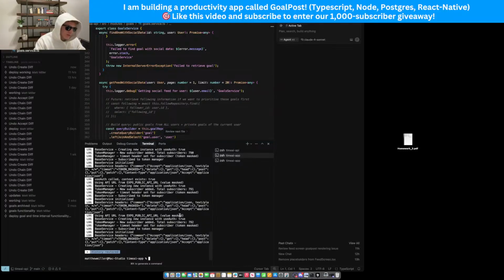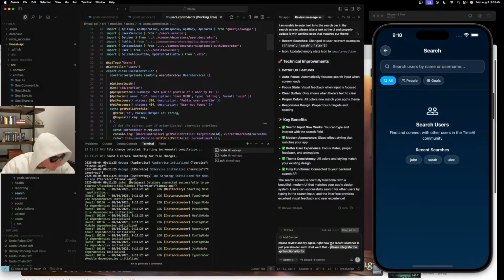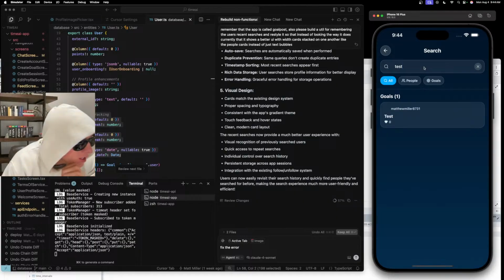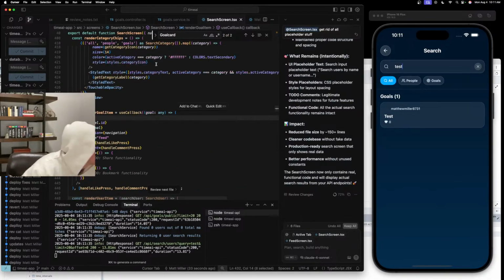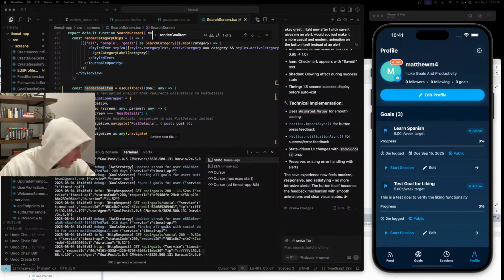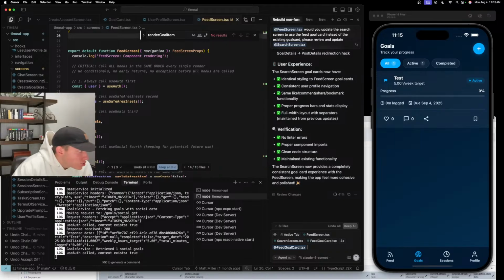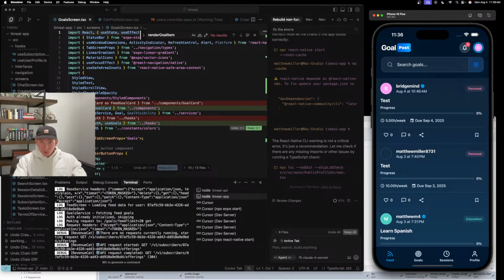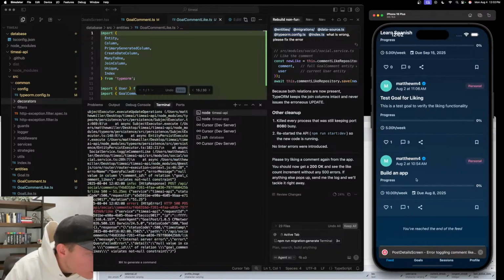​Day 3 – Vibe Coding an App Until I Make $1,000,000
🔥 Day 3 – Building “GoalPost”: a full-stack productivity app with TypeScript, Node.js, React Native & Postgres (plus Firebase for Auth and real-time data)
Jump in as we continue crafting a real-world mobile app from the ground up—design, code, deploy, and debug in front of you!

Live UI/UX design: wireframes ➜ polished screens, all in real time
React Native fundamentals: components, hooks, context/state management
Backend & data: Node.js API endpoints, PostgreSQL schema design, Firebase Firestore/Auth integration
Tooling & workflow: TypeScript best practices, VS Code tips, hot-reloading for rapid feedback
Quality & release: unit tests, E2E debugging, build & store deployment (iOS + Android)
AI pair-programming: watch me leverage ChatGPT for refactors & quick prototypes
Interactive Q&A + coding challenges: ask questions, vote on features, and code along live